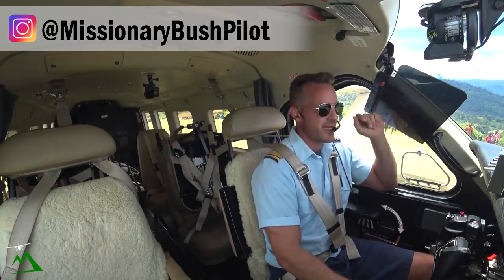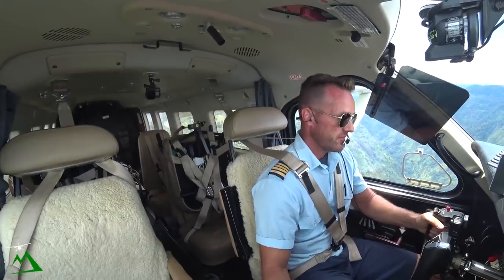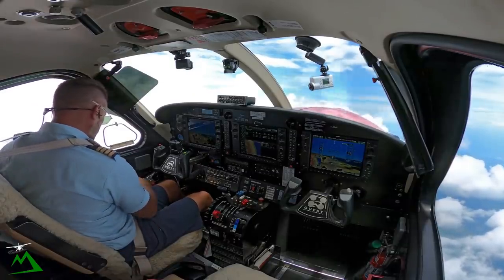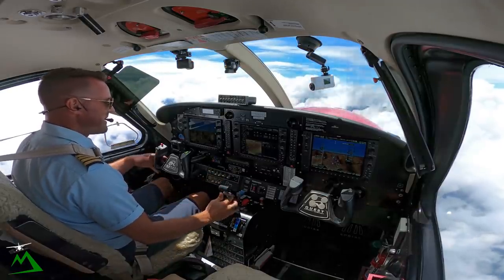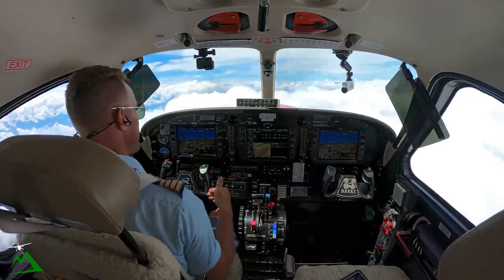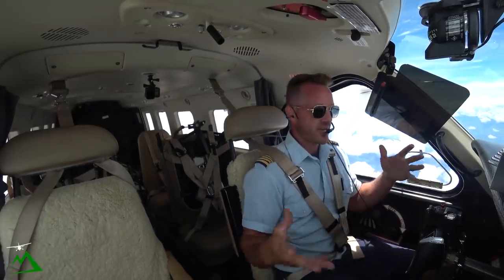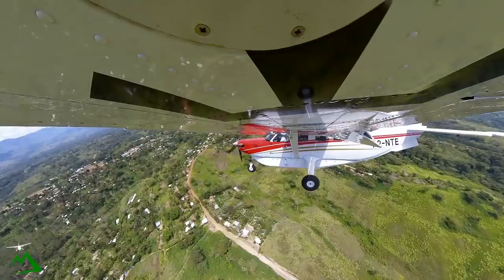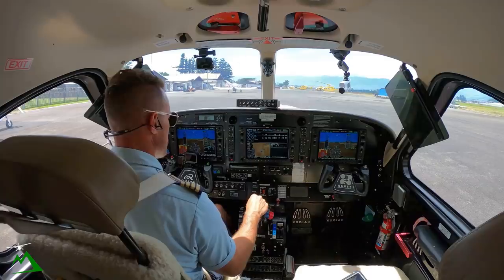Flying an Airplane in the Most Remote Part of the World...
I feel it is a privilege to fly an airplane in the most remote part of the world, Papua New Guinea.  PNG is scattered with beautiful mountains, waterfalls, and remote tribal villages.  Enjoy this flight vlog out of Nankina.

Beginner Level
Extreme 3D Pro Joystick for Windows
$97

Entry Level

Intermediate Level

Cheaper option